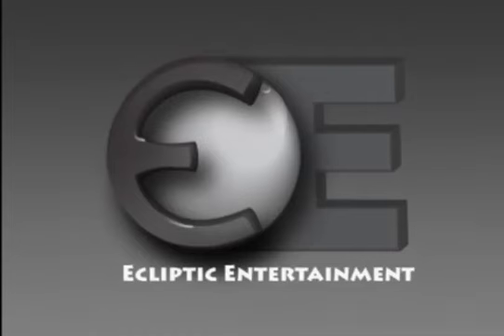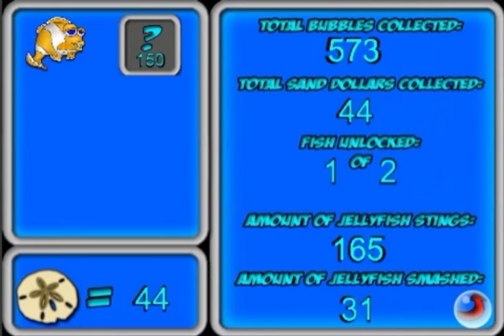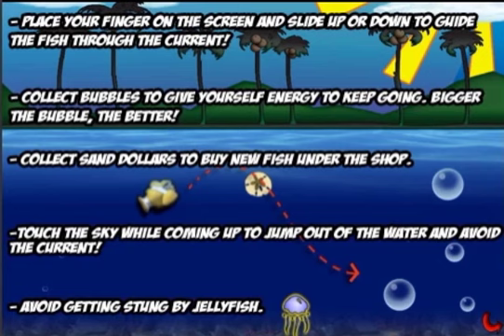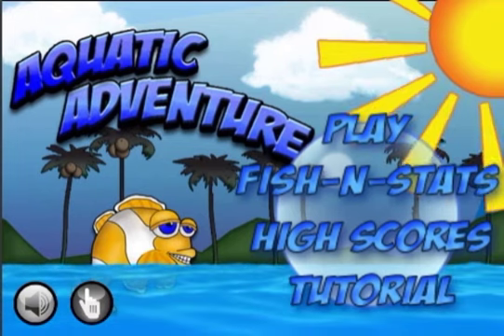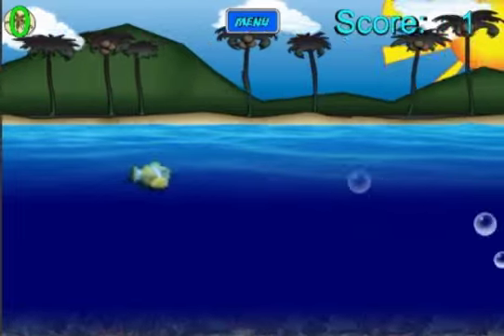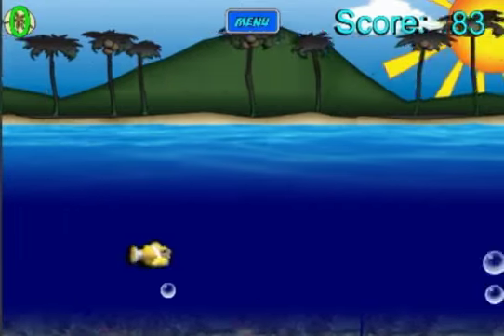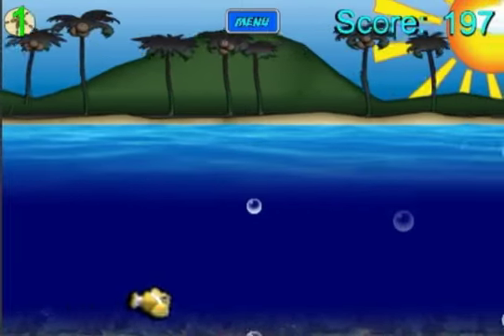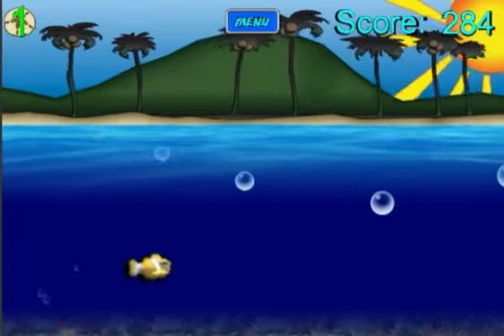Aquatic Adventure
*** SPECIAL $0.99 RELASE PRICE UNTIL FIRST UPDATE *** Seabasstian the Clownfish woke up late and missed the current to take him to school! He needs to make his way to the current but be careful because the jellies are moving in! Battle your way through electrifying Jellyfish and keep your eyes peeled for the power up items that will help you on your journey. Collect sand dollars to unlock Seabasstian's friends who have unique differences. GAME FEATURES: - Highscores recorded to challenge your buddies! - Cool statistics to keep up-to-date with your performance. - Shop that includes new fish who have different properties to help get a higher score! - Fun and addicting gameplay with intelligent enemies. - Updates that will include more gameplay features and new fish!